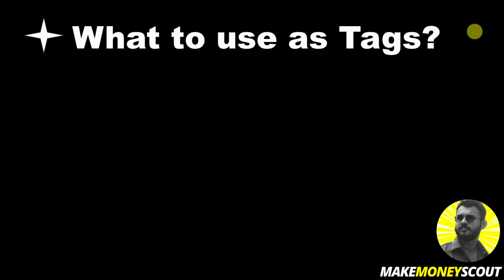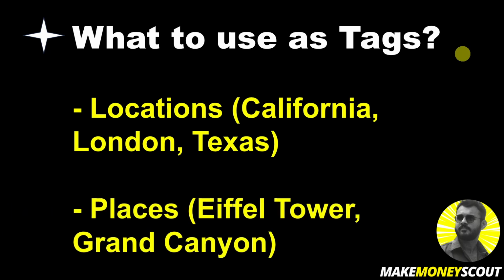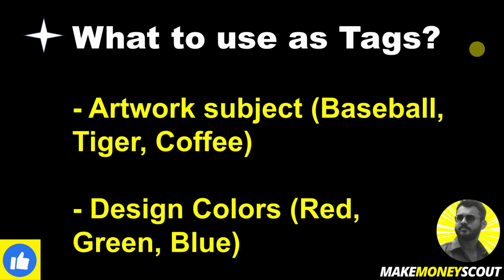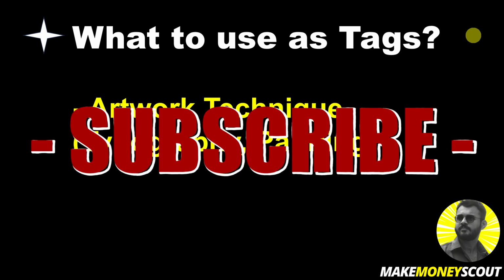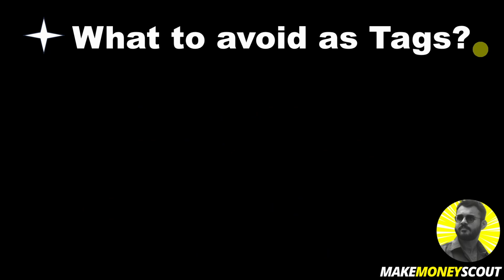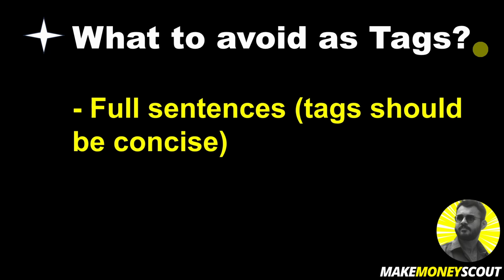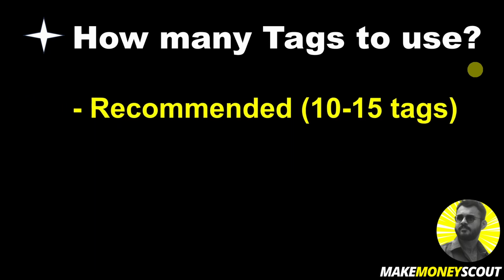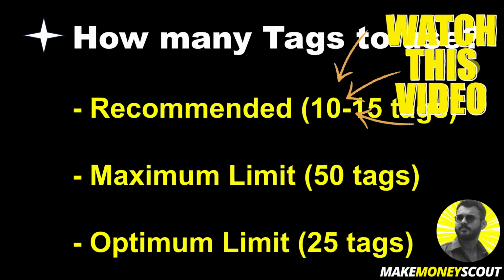How I define Redbubble TAGS and their USE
How I define Redbubble TAGS and their USE | Redbubble tags to use | Good redbubble tags guide 2024. Are you wondering how to get the best tags for Redbubble? First, let's define Redbubble tags.

These are essentially descriptive keywords or phrases that help users find your products more easily. Understanding everything you need to know about Redbubble tags is crucial for maximizing your sales potential. Good Redbubble tags are those that accurately describe your artwork and are popular search terms among buyers.

👍 Don't forget to smash the LIKE button on this video! 👍

Adding tags in Redbubble is simple. You just need to know how to add tags in Redbubble or how to add tags on Redbubble. It is important to learn how to define Redbubble seo tags effectively. Your success on Redbubble largely depends on your ability to optimize your tags for visibility. With the right approach, you can find the best tags for Redbubble effortlessly.

So, how to find best tags for Redbubble? Take advantage of tools like the Redbubble tag generator and conduct thorough Redbubble tag research. However, avoid Redbubble tag spamming. Instead, focus on Redbubble tagging tips and Redbubble tagging tutorial to refine your strategy for Redbubble tags 2024.

Using Redbubble tags effectively can significantly boost your sales. Learn how to use Redbubble tags tool to increase sales and generate passive income. Mastering how to use tags on Redbubble for passive income can turn your store into a steady revenue stream. Remember, selling on Redbubble requires strategic thinking, so don't underestimate the power of Redbubble tags.

Whether you're a Redbubble beginner or a seasoned seller, understanding Redbubble keywords is essential. With the right Redbubble keywords, you can improve your chances of making a sale.

In conclusion, Redbubble top tags play a pivotal role in your success on the platform. Utilize Redbubble tagging tutorial and Redbubble tagging 2024 guide to master the art of tagging.

In the world of print on demand business, mastering print on demand SEO tutorial is crucial for visibility. In Redbubble 2023, understanding Redbubble advice can set you apart. Leveraging Redbubble pod ensures quality prints. Exploring Redbubble tags to use enhances discoverability, as highlighted in the Redbubble tags tutorial.

For success, embrace Redbubble tips and clever Redbubble tricks. Utilize Redbubble tutorial to navigate the platform effectively. Optimize with strategic tags for Redbubble description, mastering tags in Redbubble for maximum reach. Maximize tags on Redbubble to attract the right audience.

Unlock the power of use of Redbubble tags to boost sales. Seamlessly integrate using Redbubble tags for description into your marketing strategy to thrive in the dynamic world of print on demand.

🔥 MORE VIDEOS FOR YOU:

USE THIS REDBUBBLE TAGS AND DESCRIPTION FORMULA TO INCREASE REDBUBBLE SALES

Redbubble Tagging Tutorial - 2023 Guide

RedBubble Tags! Step by step guide on how to use tags to help increase view and sales on RedBubble

😮 Find INSANE Redbubble Keywords For Free *NEW METHOD*

I Tried Redbubble For 365 Days (Income Proof)

How To Get Organic Sales Daily With Great Title-Description-Tag | Redbubble-Teepublic-Threadless SEO

Clicking and purchasing may earn me a commission (no extra cost to you, some links offer big discounts). This supports 'Make Money Scout' to provide free content. I recommend products I use/test. Earnings are aspirational; results depend on your efforts, knowledge, and risk. I've taken steps for accuracy, but websites mentioned may have errors. Not financial or legal advice – do your own research.